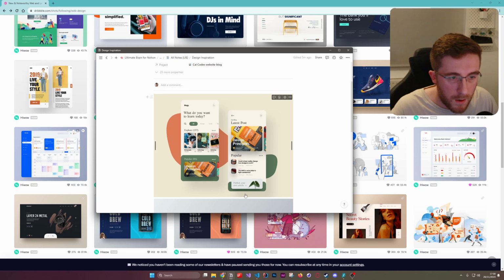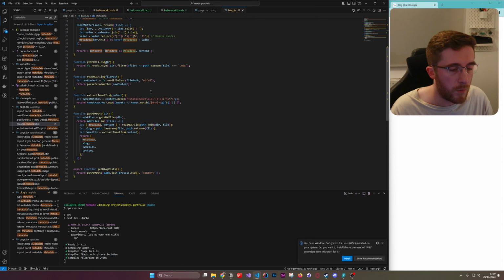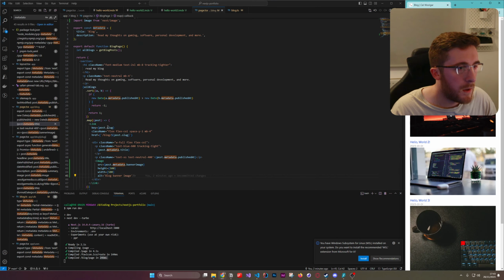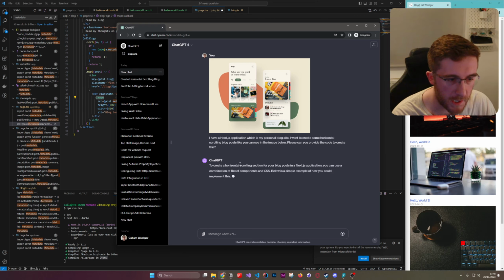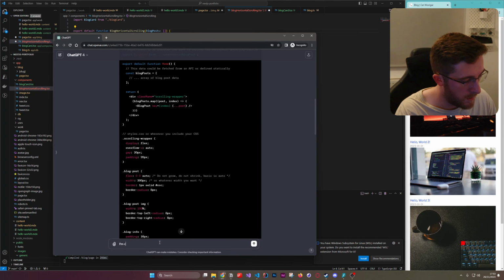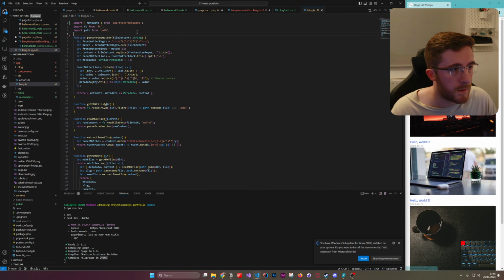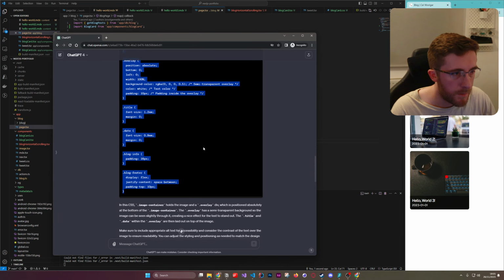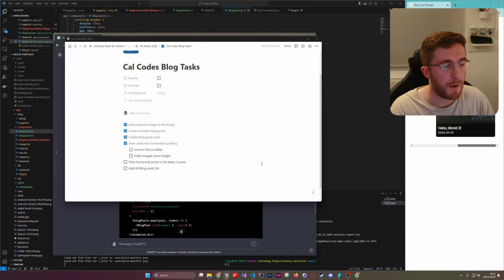Building a horizontal scrolling blog post list - Cal Codes